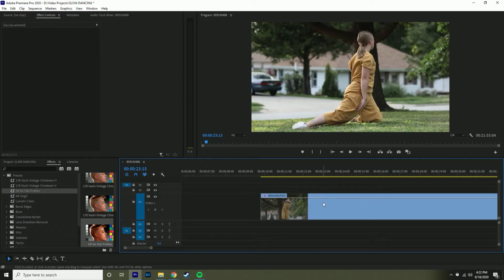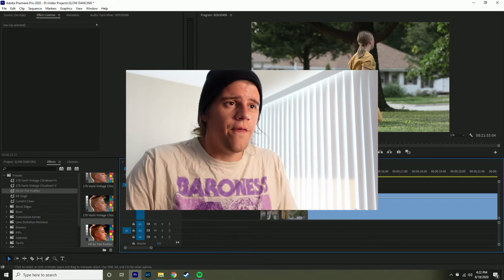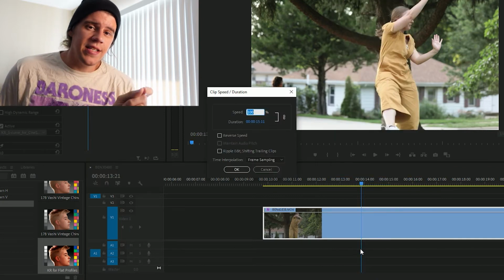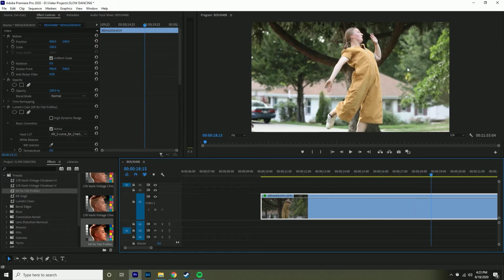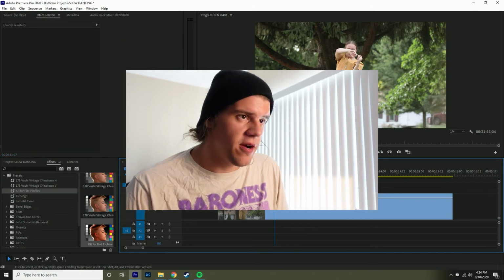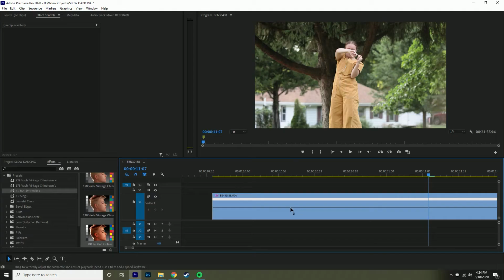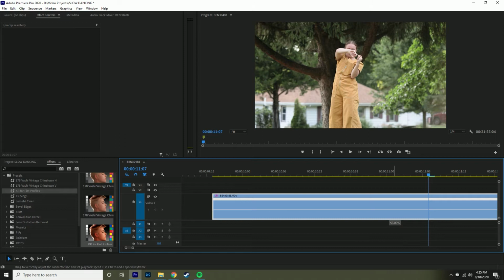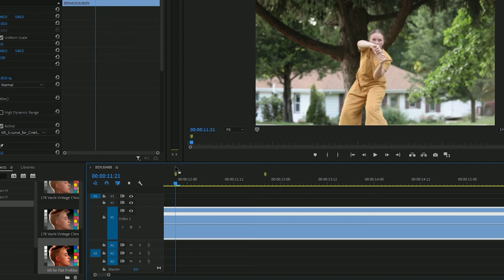2 Ways to Slowdown Footage in Adobe Premiere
Today we're talking about slowing things down in Adobe Premiere.